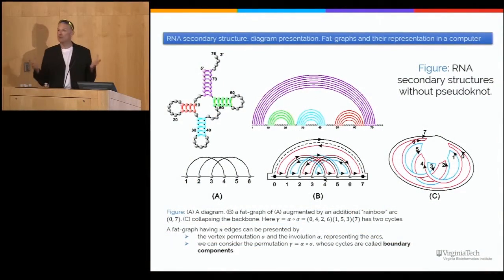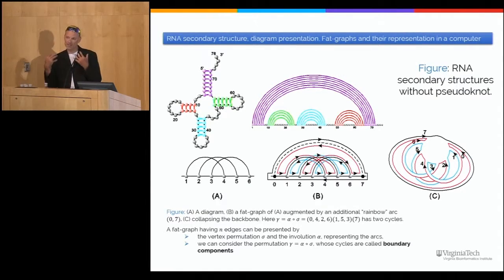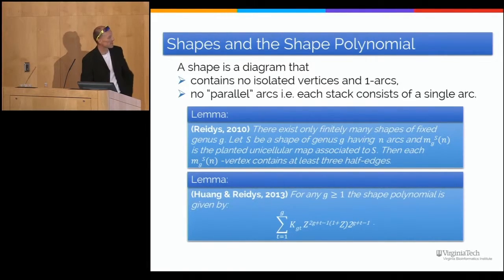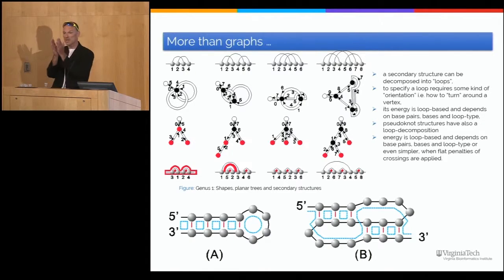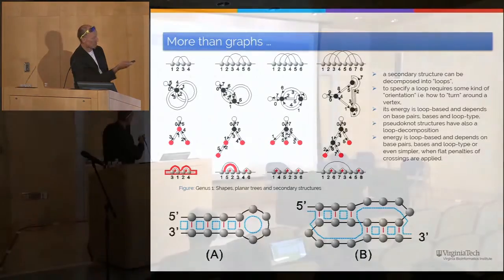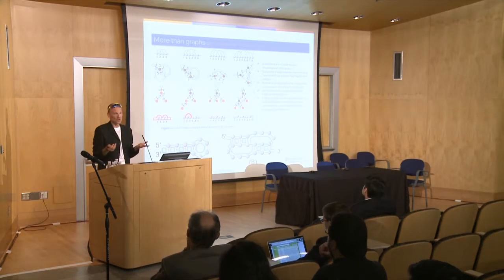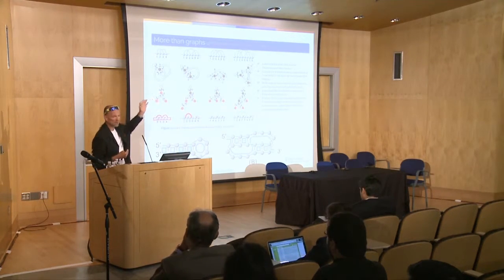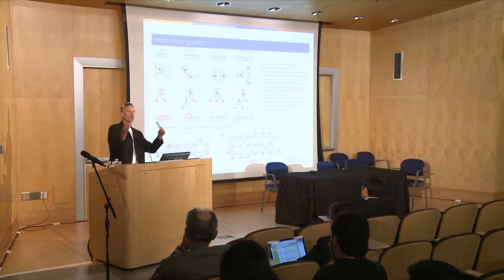Symposiums // Dr. Christian Reidys 2015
Dr. Christian Reidys, director of the Mathematical Biocomplexity Laboratory, discusses his work at the institute's 2015 Research Symposium.

To learn more about current research at the Biocomplexity Institute of Virginia Tech (formerly the Virginia Bioinformatics Institute)